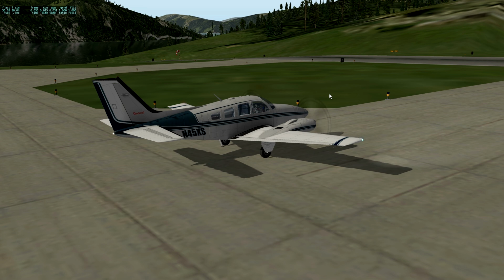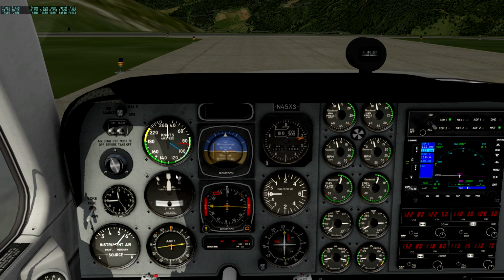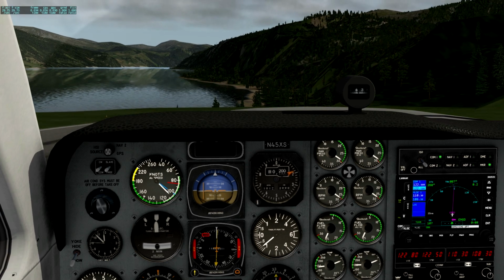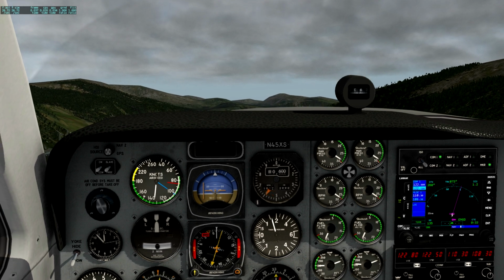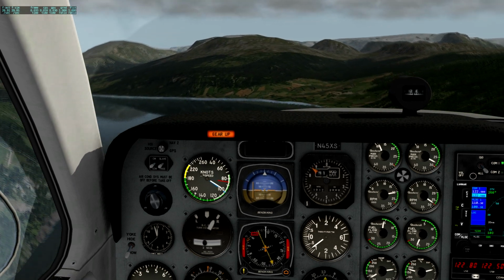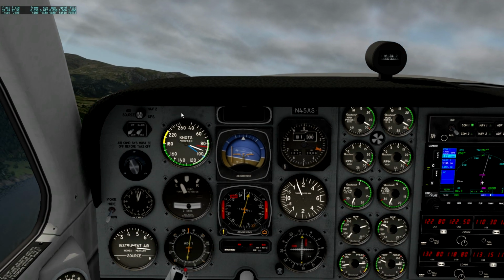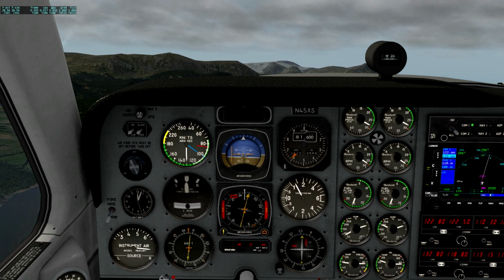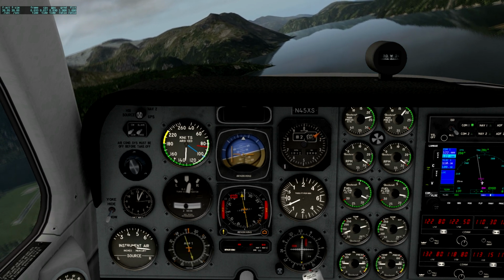Basic multi engine aircraft handling tips and advice for FSX / P3D and X-plane 10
This video discusses some basic handling tips relating to multi engine aircraft.

I have recorded it in X-Plane 10.30 because FSX 'threw a wobbler' and decided working was beneath it today, not because of any particular preference over flight dynamics

I am looking to do a couple more videos concerning such delights as constant speed units use of flaps and engine failures.

My system:

Enermax TES-T40 Black Cooler
8 Gb Corsair Vengeance RAM
Zotac GeForce 750ti 2Gb graphics card
TS XFX 550w PSU
Western Digital 1Tb Hybrid drive
Windows 7